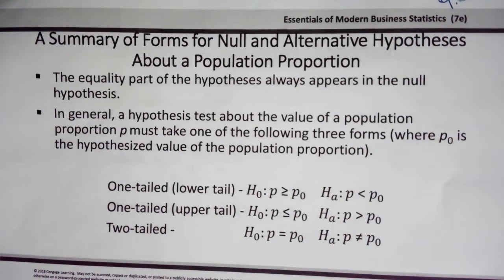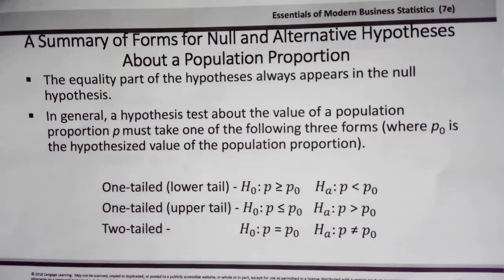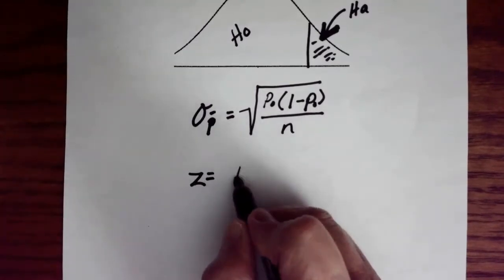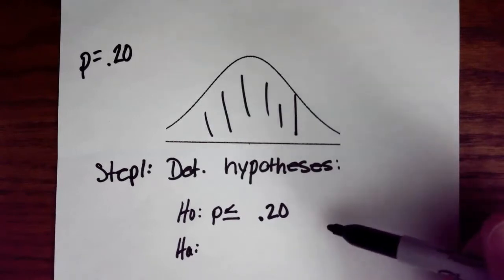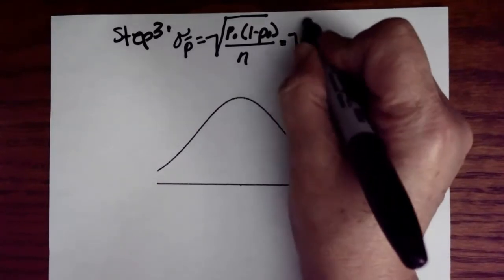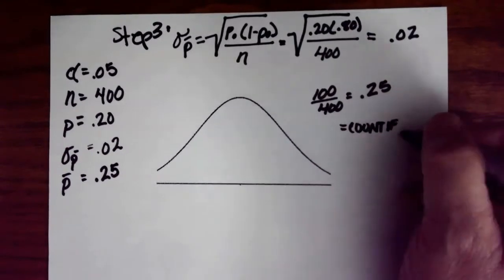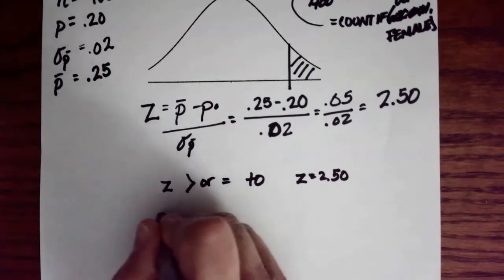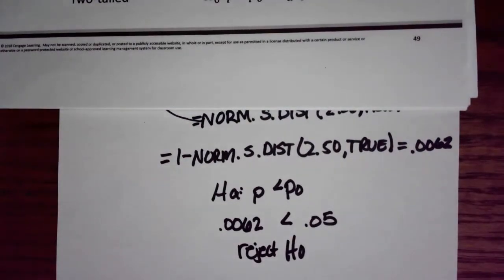9 5 Population Proportion Part 1